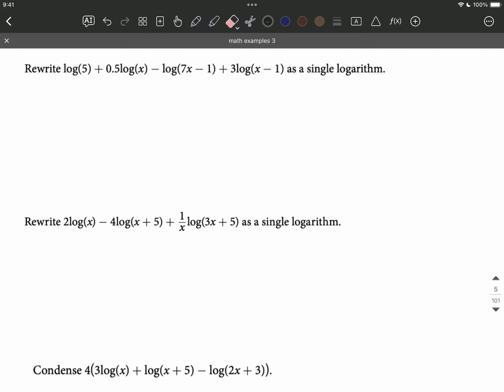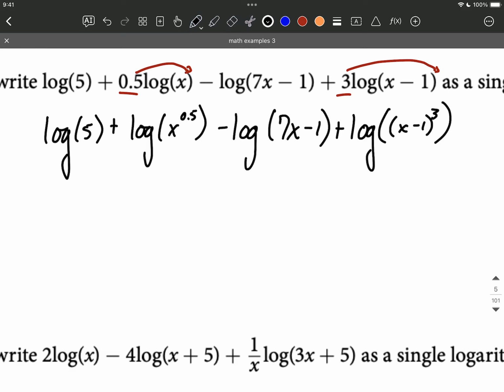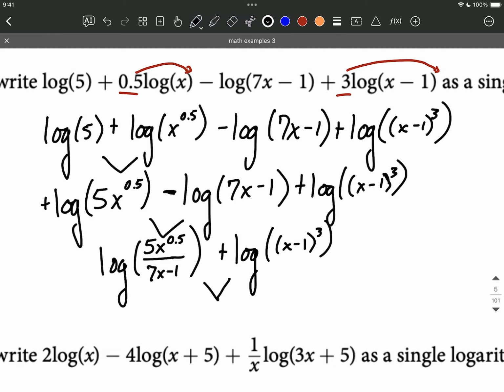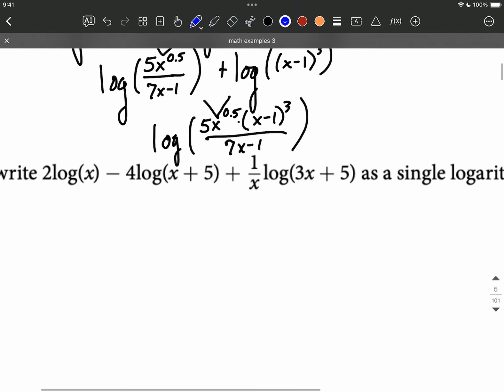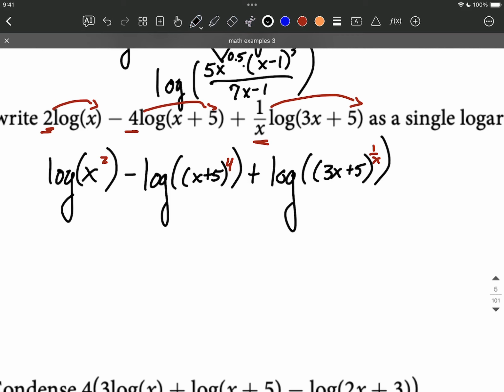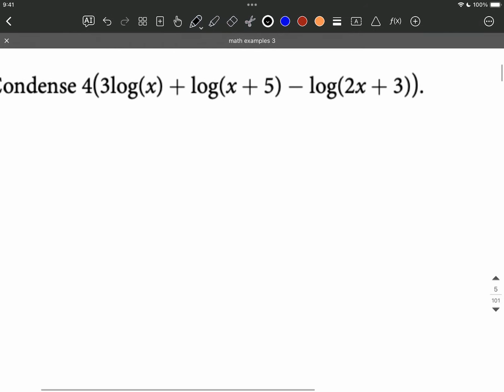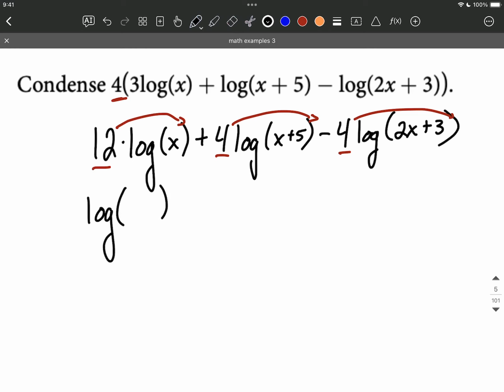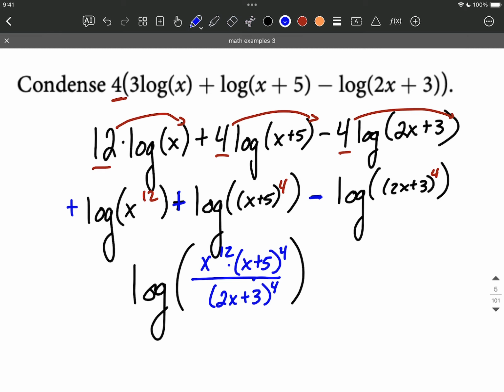condense logs into single log with leading coefficient 1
In these math examples, we go through some more difficult problems where we combine or condense multiple logarithms that are added and/or subtracted to make an equivalent single log function with leading coefficient of 1.  We first use the exponent property for logarithms that allows us to move any multiples in front of a log (coefficient) into the exponent and attach it to everything inside the log.  Then we combine our logs using the property that addition of separate logs becomes multiplication inside a single log and subtraction between separate logs becomes division in a single log.  We show each step in the first problem and then simplify it to an easier method that says if the log is positive in front, it will end up in the numerator and if it is negative in front, it will end up in the denominator.